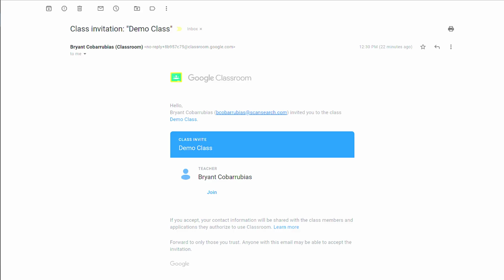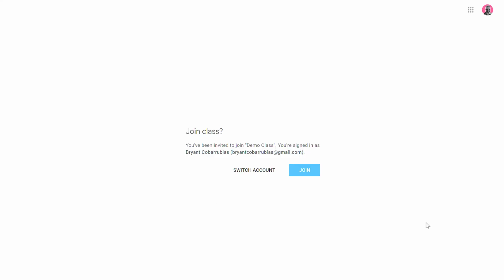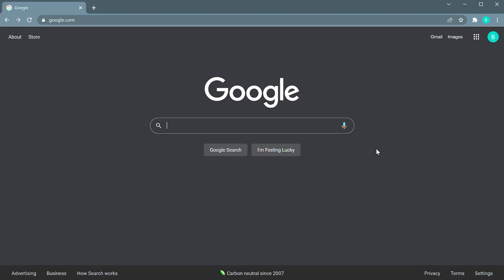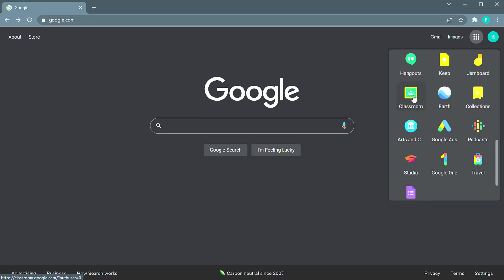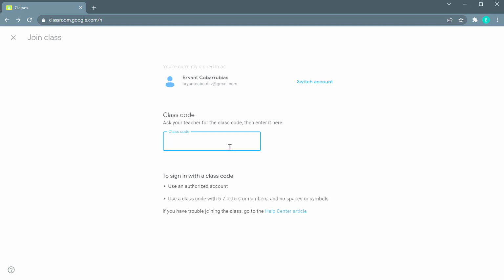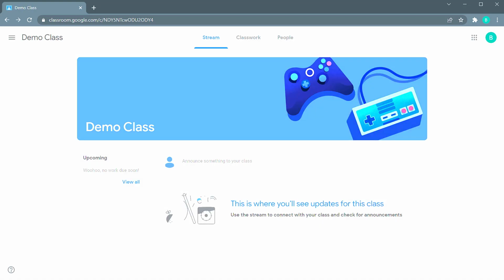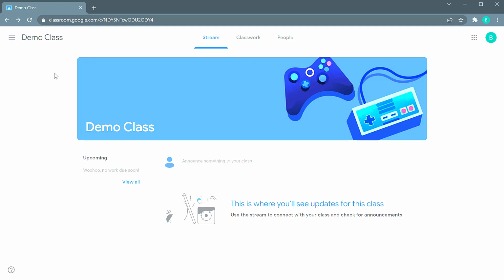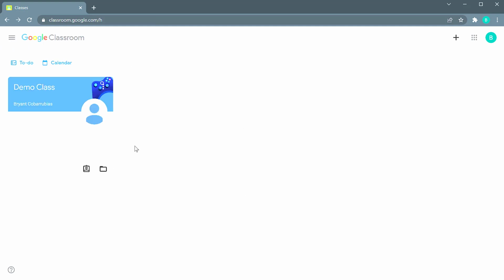How to Join Google Classroom as Student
Student tutorial showing how to join a Google Classroom.  Share this with your students to demonstrate how to join your class.  Respond to the Gmail invite message.  Or, join by using Google Classroom class code.

🎞️ I use Camtasia to record my videos.  Try Camtasia for free

© Bryant Cobarrubias (@bryantcobo)